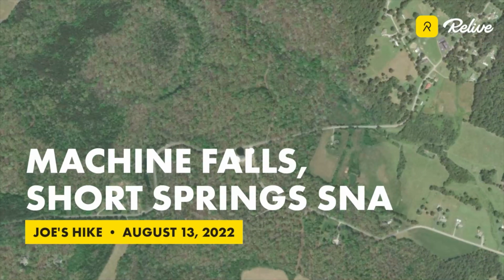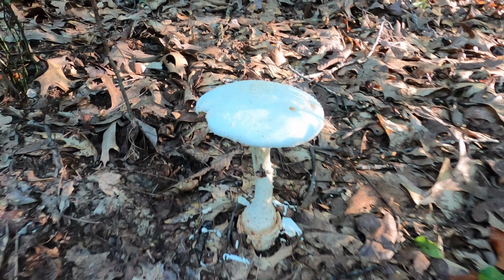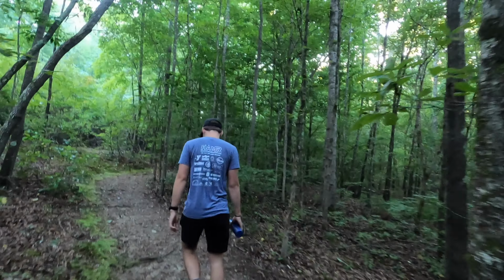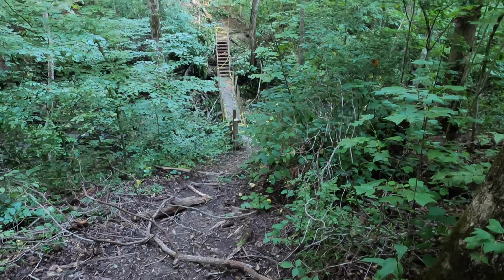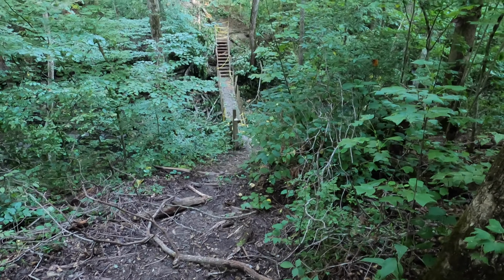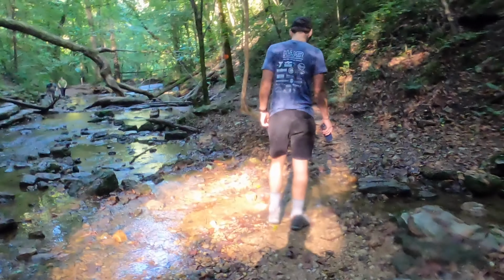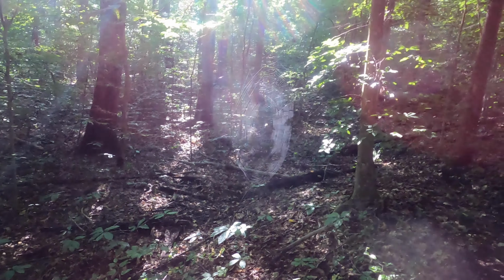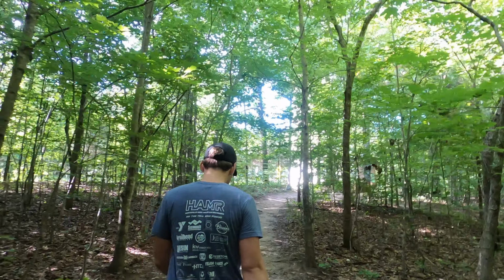Hiking to Machine Falls in Short Springs Natural Area, Tullahoma, TN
This is a hike through a 4 mile loop in the Short Springs State Natural Area just north of Tullahoma, TN.  The highlight of this trip was the Machine Falls, though the entire loop is very nice.

We started at the trailhead on Short Springs Road under a large water tower and started out going clockwise around our loop heading for the Collier Horn Bridge and Busby Falls.  Unfortunately, the bridge over Bobo Creek was damaged by recent flooding and so we skipped over that and head for Machine Falls. As a result, we never really got a good look at Busby Falls.

Machine Falls is an amazing waterfall with a wide cascade tumbling over many fine layers of rock all situated up a lovely canyon on Machine Falls Branch.  Definitely worth the trip even if you see nothing else!

Next we headed over to Adams Falls which, this time of year consists only of a small side falls that comes out of the rock cliffs, but it is clear that at times there is a huge waterfall with a significant drop here. Despite there not being much to see at Adams Falls, it was a nice way to complete our loop hike.

We then returned through the forest back to the trailhead on this lovely cool late summer morning.